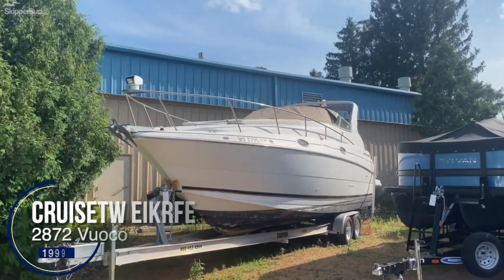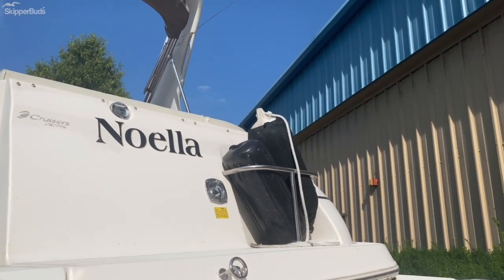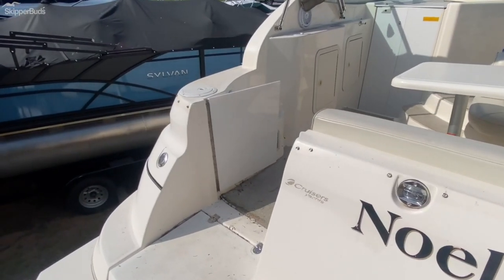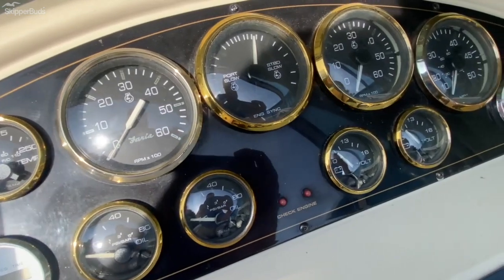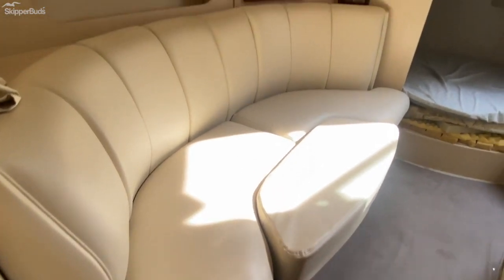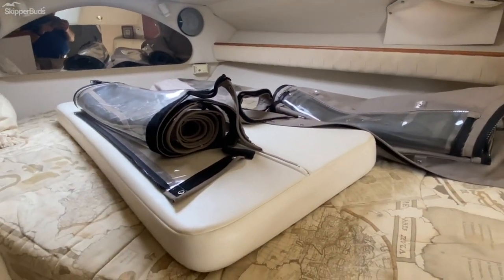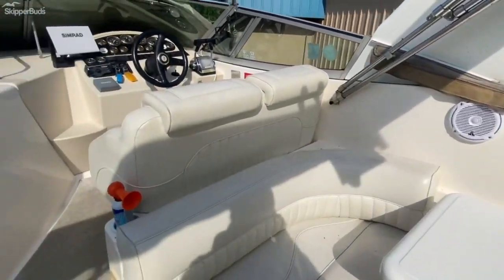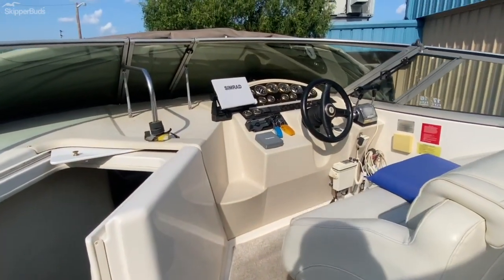1999 Cruisers Yachts 2870 Rogue Boat Tour SkipperBud's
If you love boating, but are looking to expand your adventures to overnight cruises or weekend getaways, this 1999 Cruisers Yachts 2870 Rogue might be the perfect boat for you! This spacious cabin cruiser offers reliable power with twin 5.0 L Mercruisers, which produce a total of 520 horsepower! This 2870 Rogue also features a Generator, Furnace, Water Heater, A/C, New Eisen Glass, New Bimini Top, Sleeping accommodations for up to 6 people, Head w/ Shower and Sink, Galley Fridge, Stove, Cockpit Table, TV, Compass, GPS, Chart Plotter, Depth Finder, Radar, VHF Radio, (4) Deep-cycle Batteries, Windless Anchor w/ lines, Deck Wash-down system, Windshield Wiper, Bimbo Pad (Bow), Filler Cushions, Spotlight, Radar Arch, Walkthrough Windshield, Ski Tow, Camper Canvas w/ Side & Aft Curtains, Hydraulic Steering, Trim Tabs, Tandem Axle Trailer w/ brakes & Spare Tire, and more!!! If you are looking to step into the cabin cruiser lifestyle and not break the bank, this 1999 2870 Rogue by Cruisers Yachts is a great option and will provide you with the space and amenities you need for a superb experience on the water!